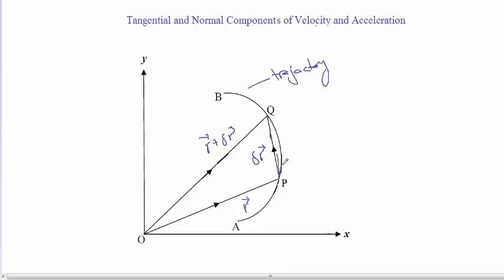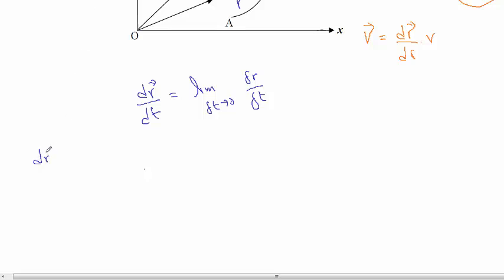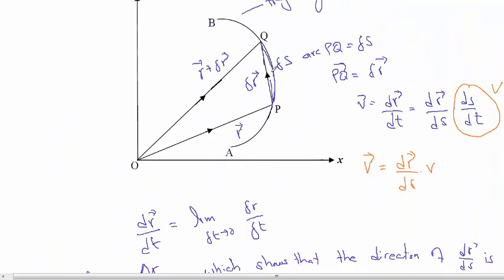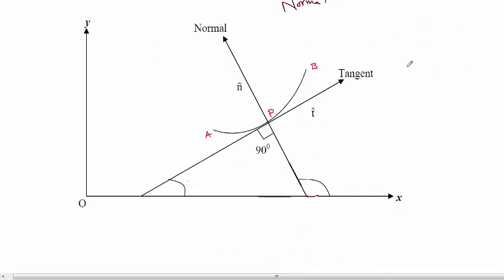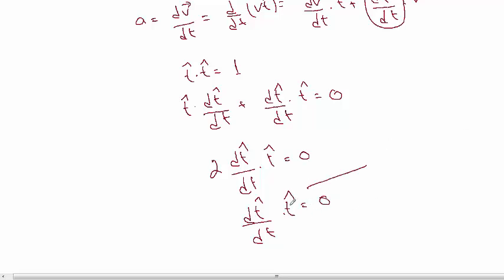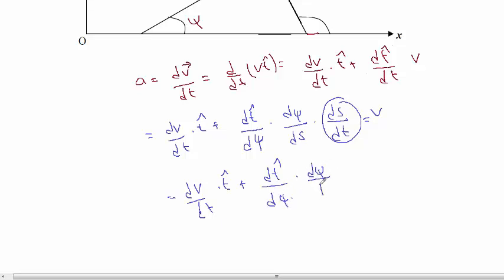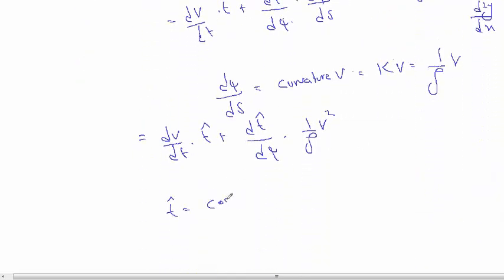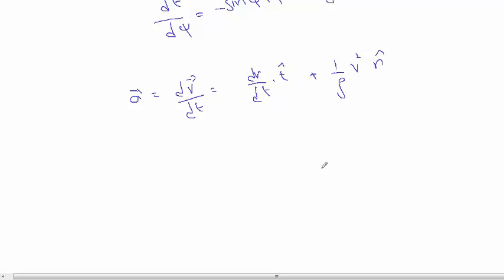MTH404 lecture #5 VU handout Save time if ALMS Busy# Regards:Israr Riaz Shaheen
Tangential and Normal Components of Velocity and Acceleration